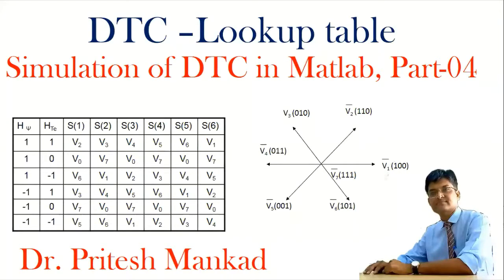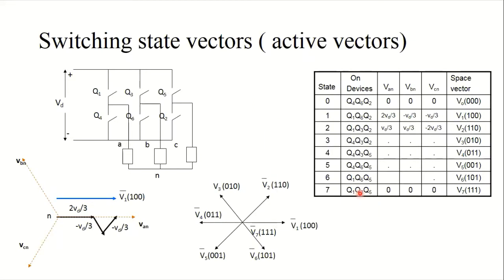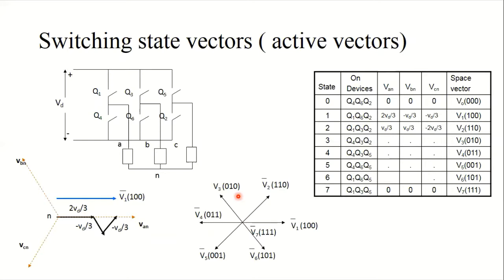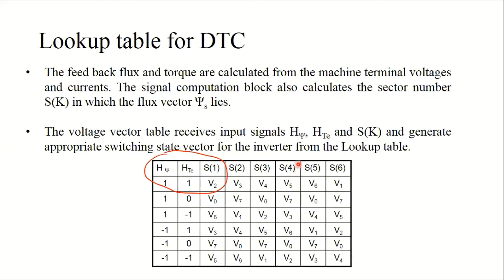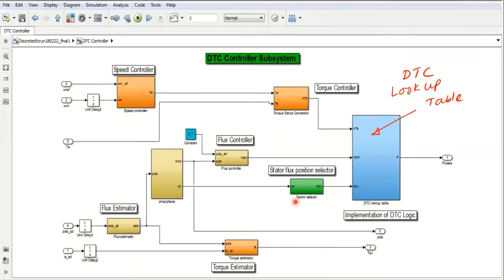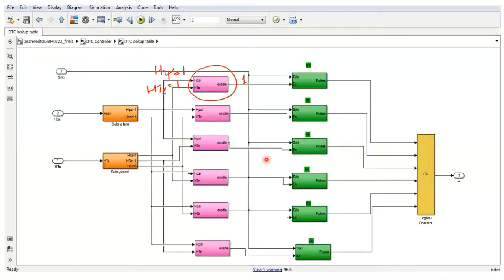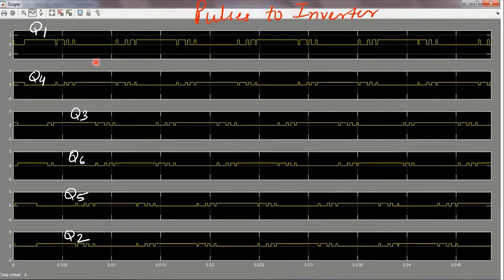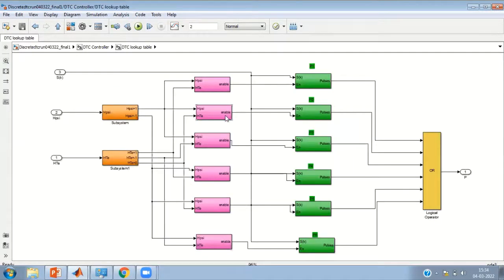DTC lookup table (Simulation of DTC in Matlab, Part-04)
This video is part-04 of simulation of DTC- IM drive in Matlab where in the dtc lookup table is explained